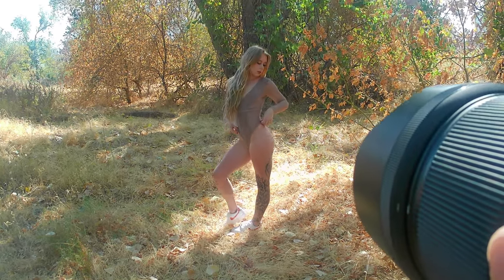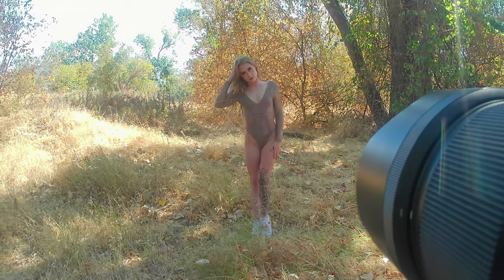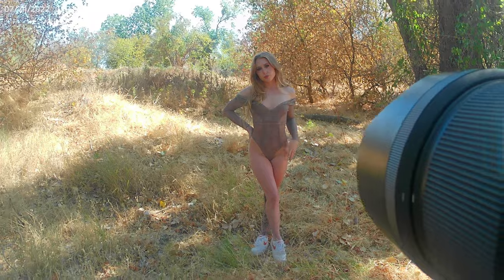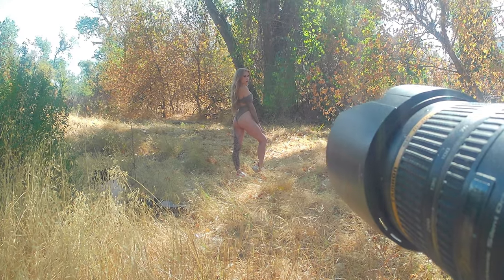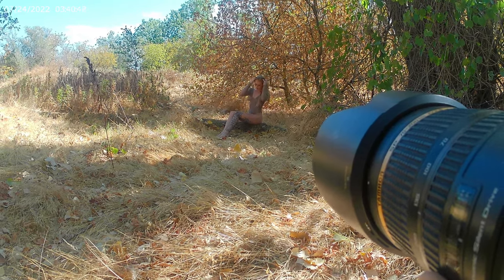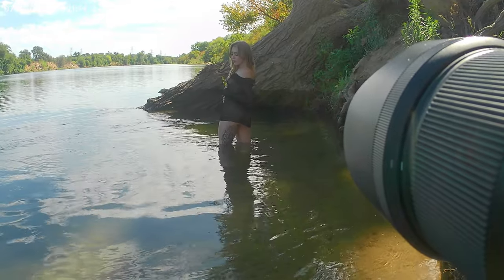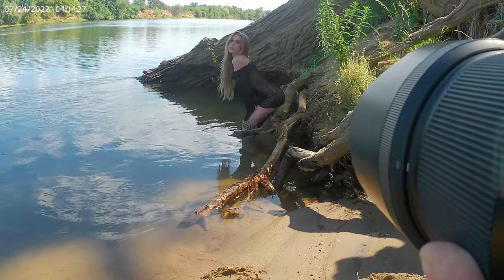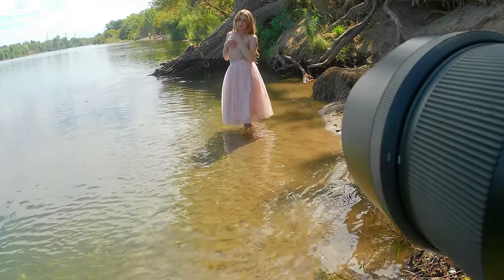Behind the Scenes Outdoor Glamour Photoshoot Tutorial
Hey everyone, it has been a while, but i wanted to post  video of my last shoot with Taylor.  It is great getting out there again and shooting! If you have any questions or want to know what I was shooting, just ask!

Follow her and let me know what you guys think!

Gear:
Nikon Z6
Sigma 85 1.4
Nikon ZTF Adaptor
Sony XQD Memory Card
Sony XQD Memory Card Reader

Tamron 70-200
Tamron 24-70

Dji Gimbal

Godox 400 Strobe
Godox tt685
Godox AD600
Flashpoint Studio 400
Collapsable Octo